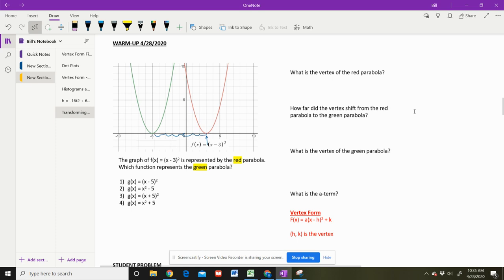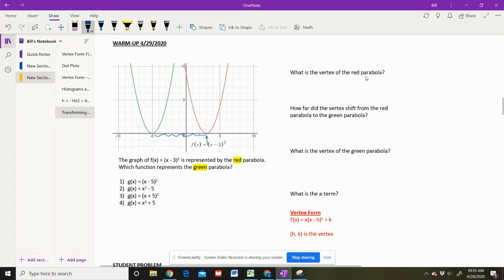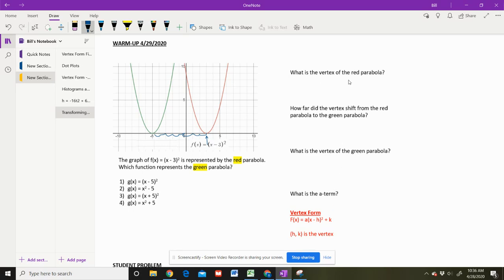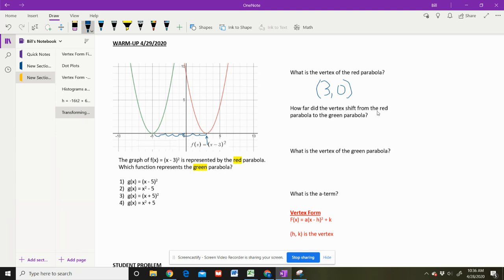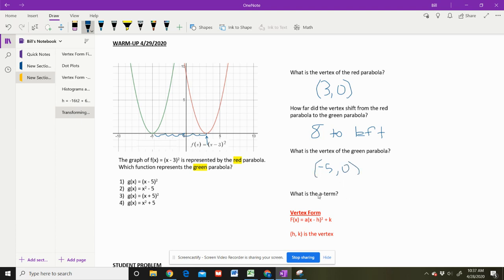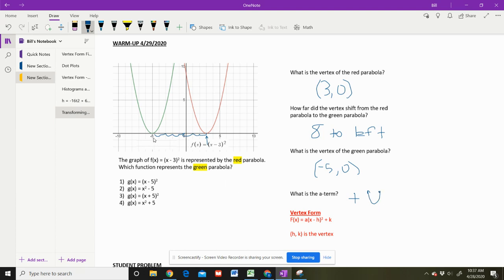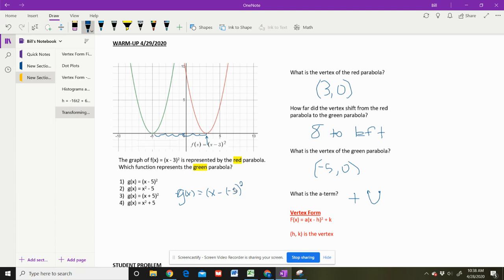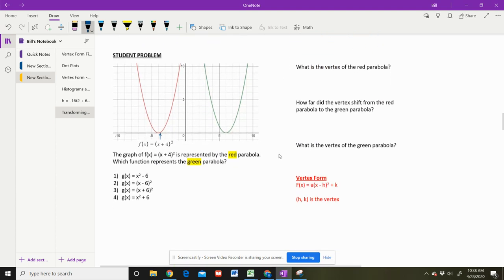Algebra 1 Warm-Up 4/29/20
Algebra Parabola Transformation